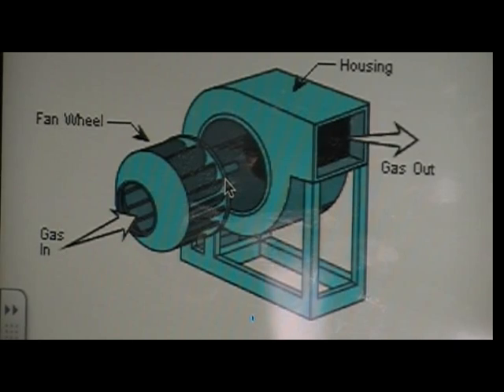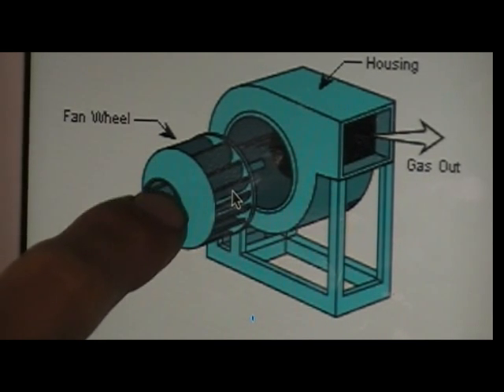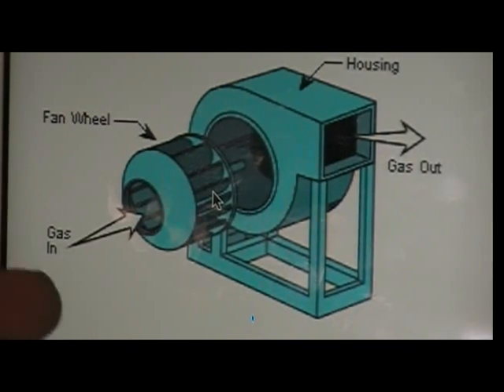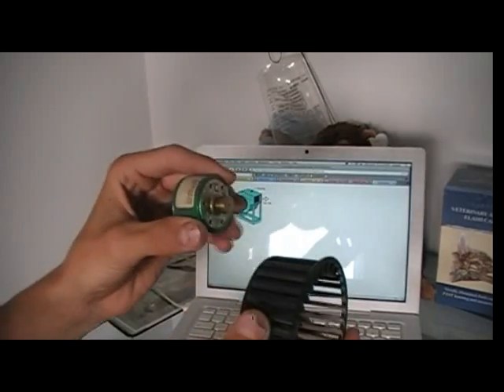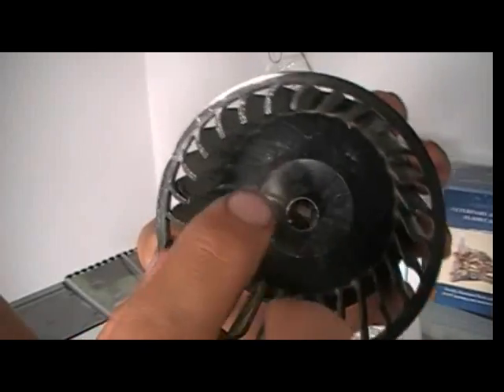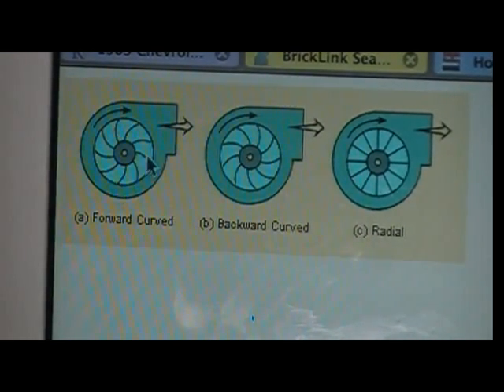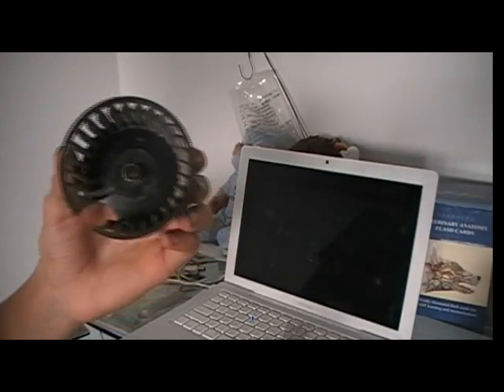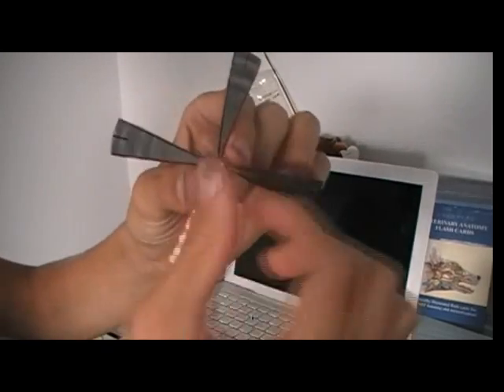How Centrifugal Fans Work (720p)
How centrifugal or "squirrel cage" fans work.